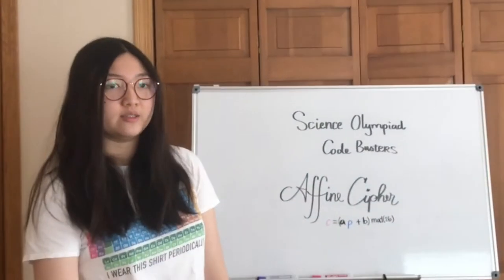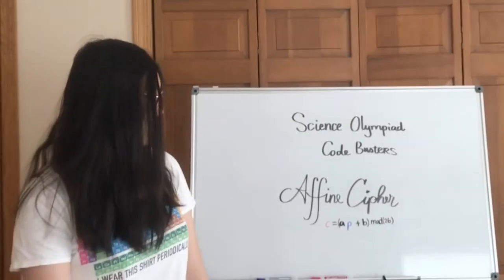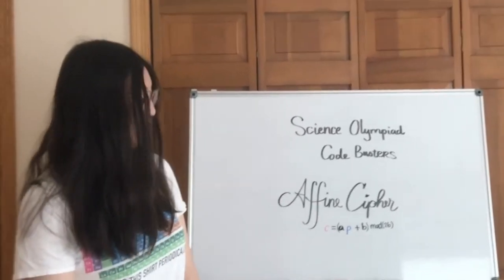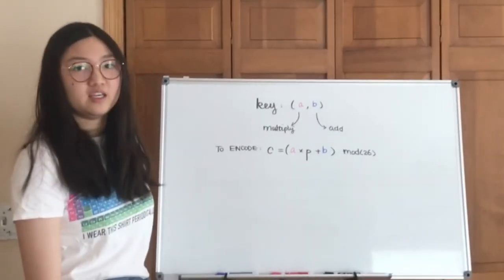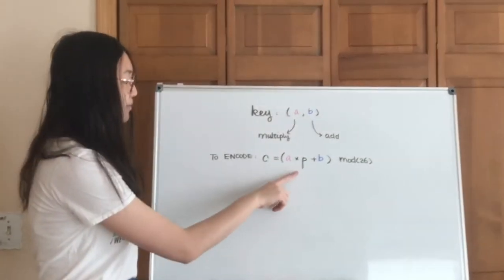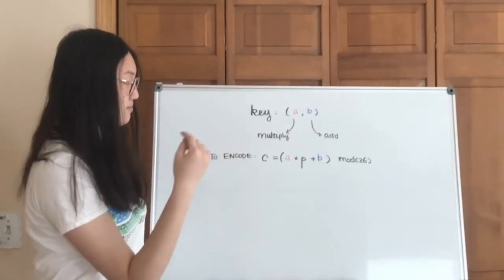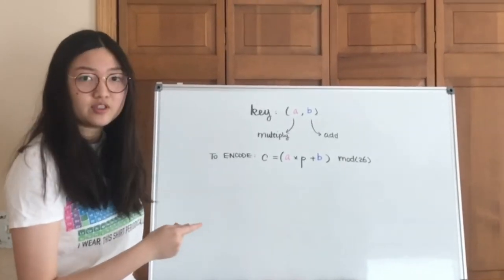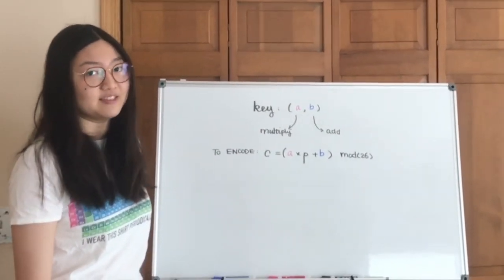Affine Cipher - Part 1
Science Olympiad Code Busters - Affine Cipher (1/3)
Very Brief Intro to Affine Cipher